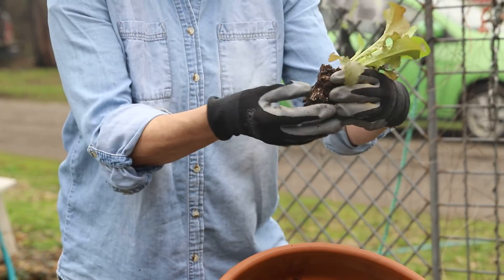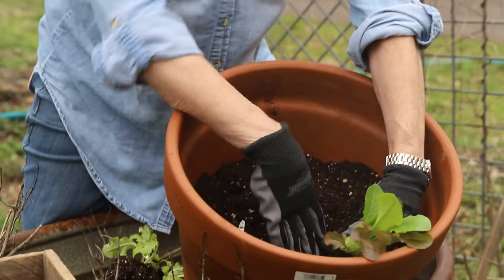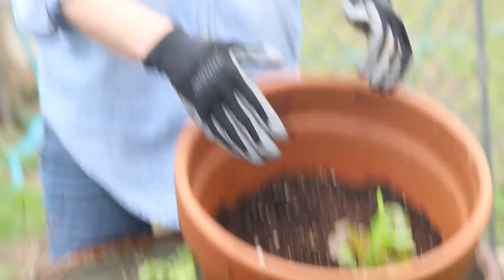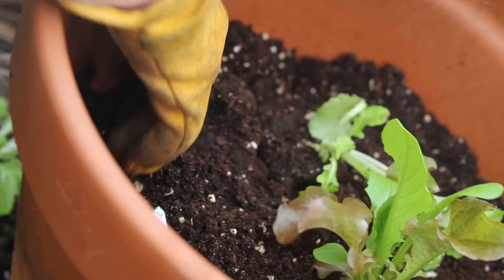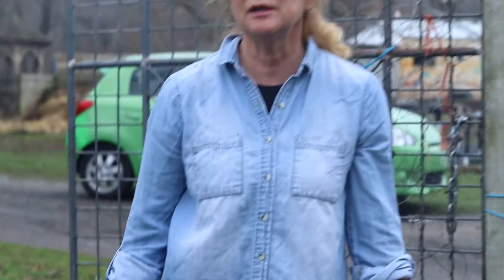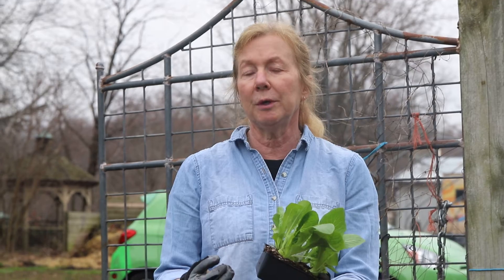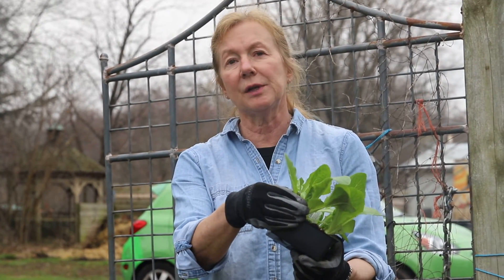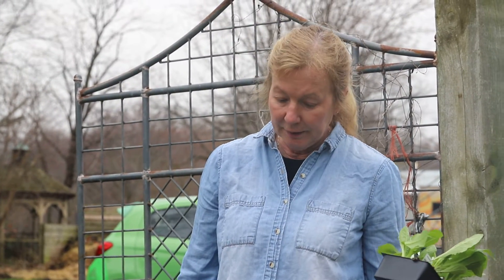Gardening Part 2